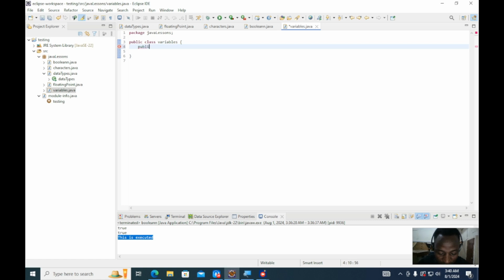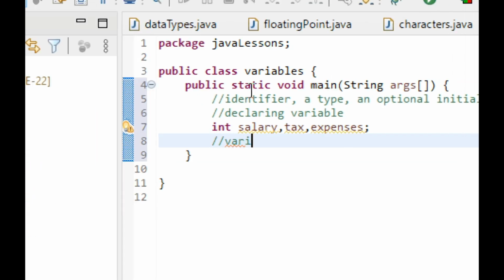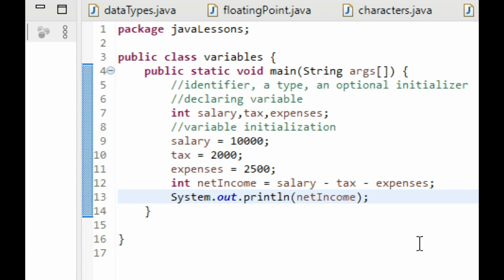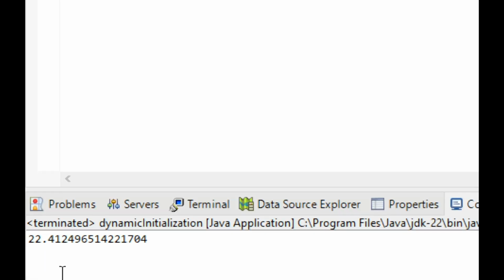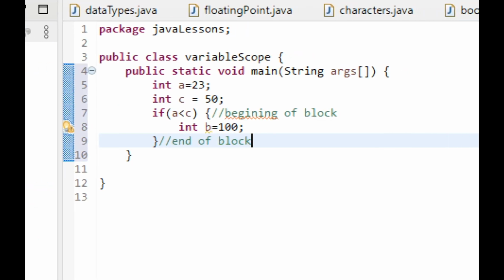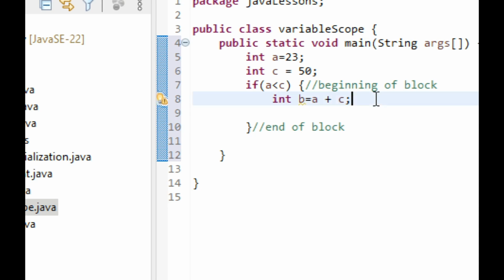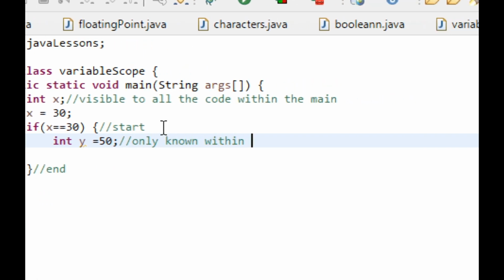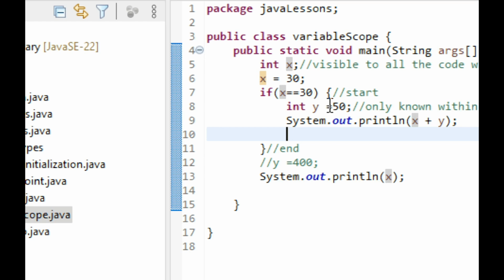Java Complete Course: Lesson 4: Variables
This video is a continuation of the ongoing java complete course offered by bonafide college. To view this and more courses visit